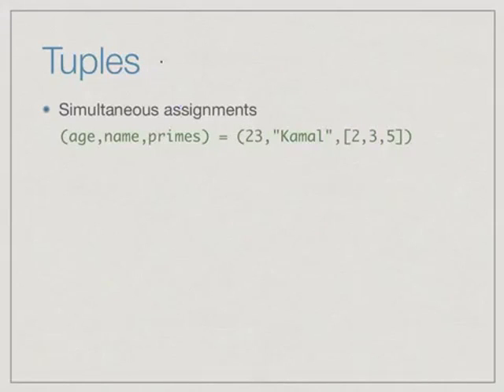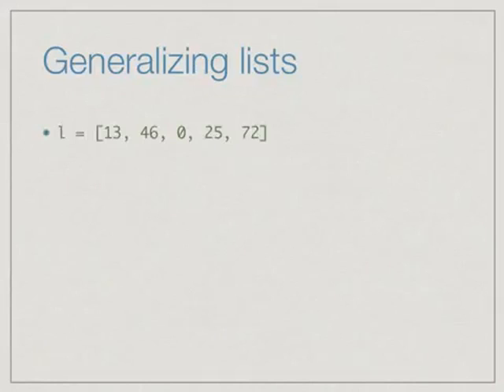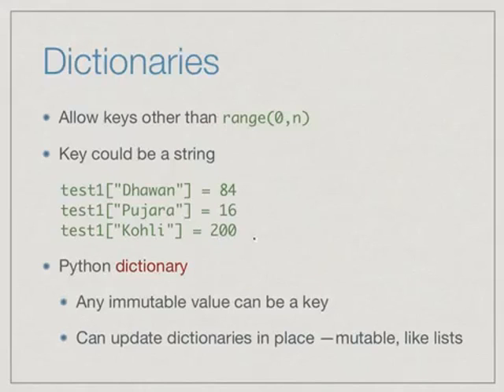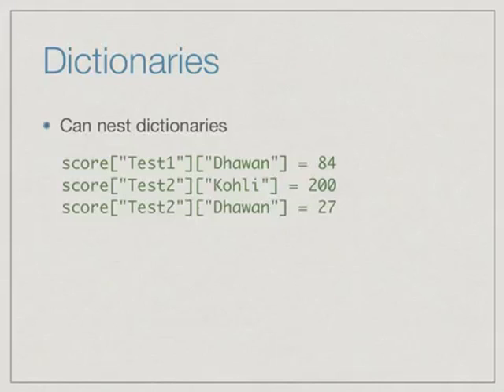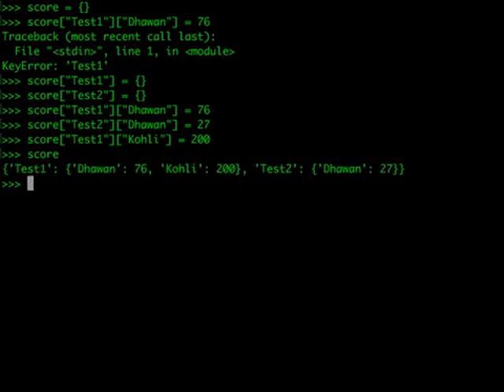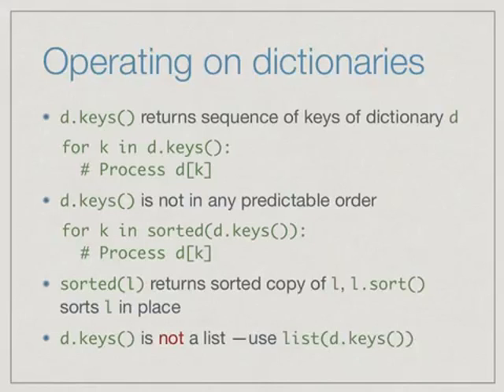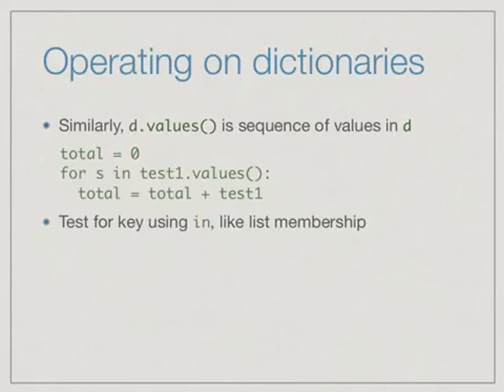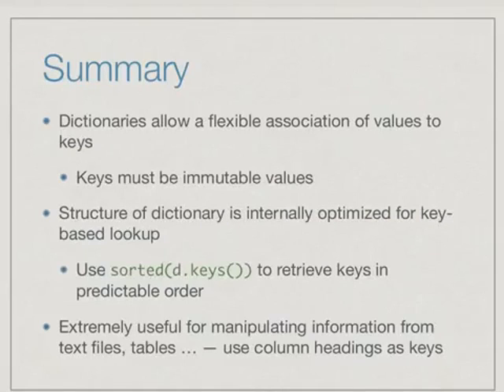week 4 lecture 5